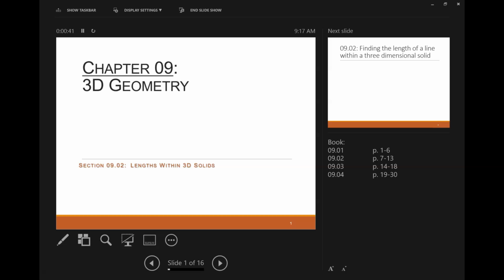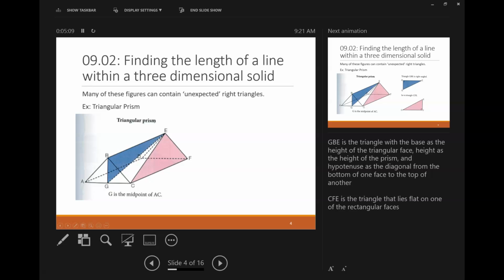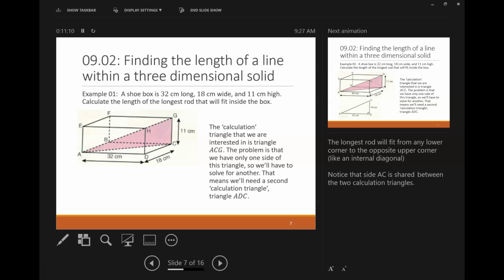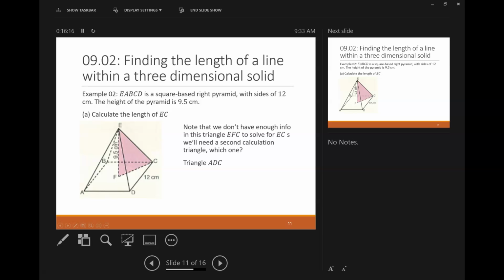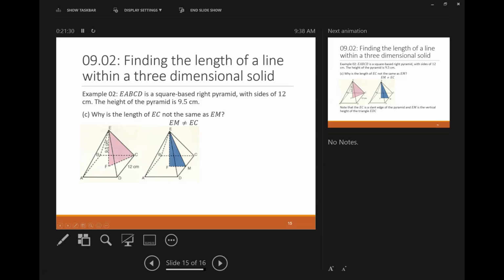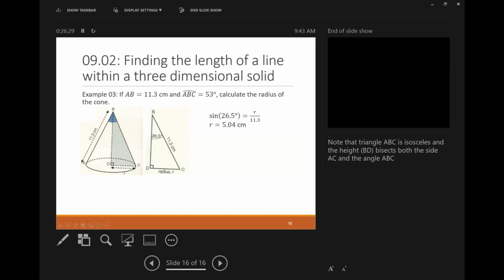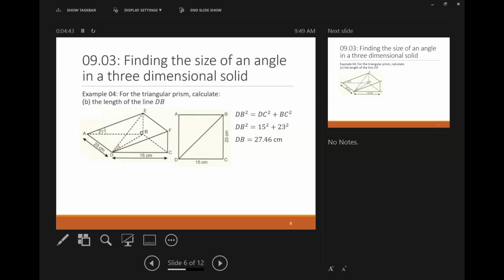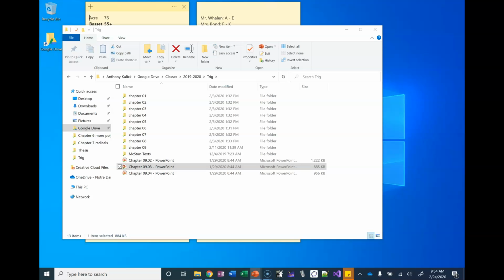2/24/20 2-HPC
finding lengths and angles in 3D figures